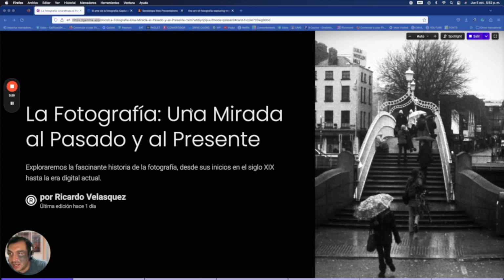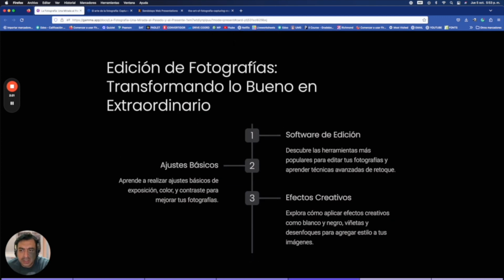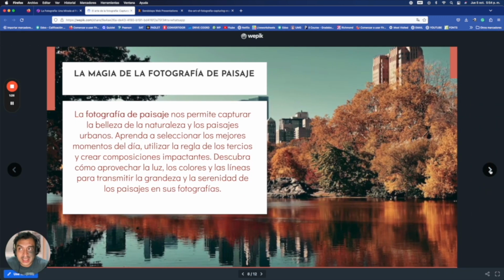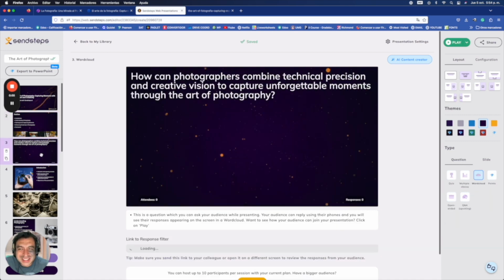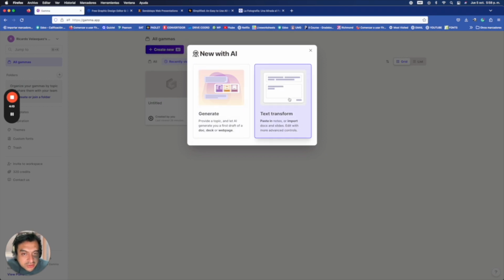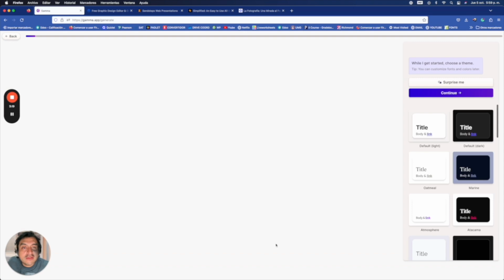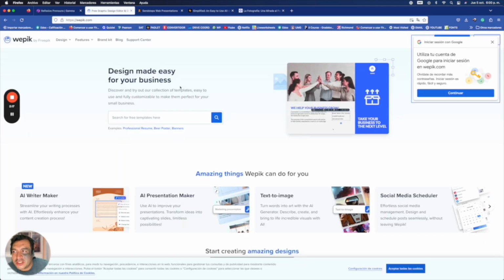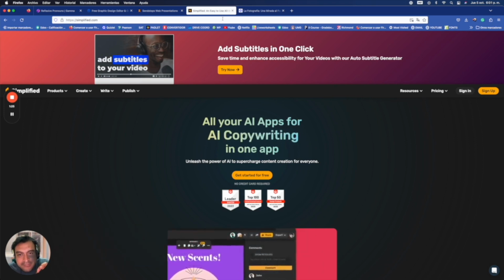Artificial Intelligence Vlog 1